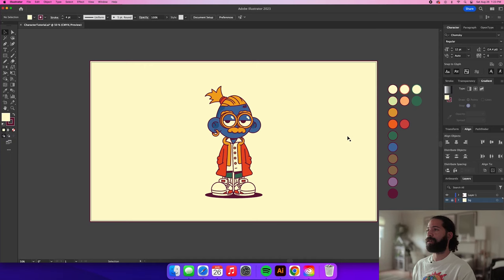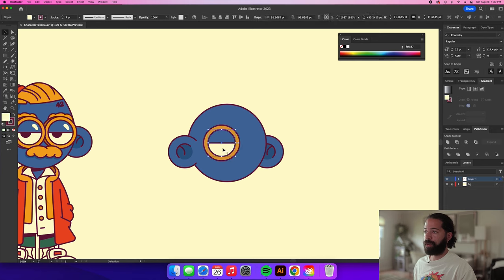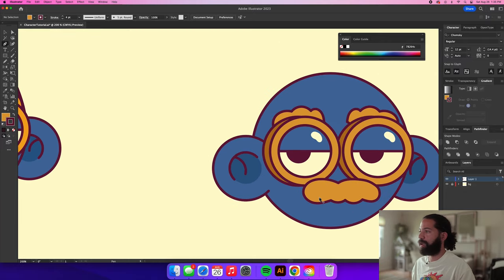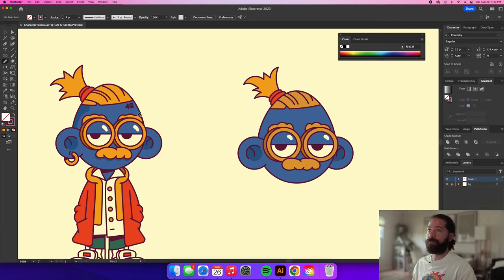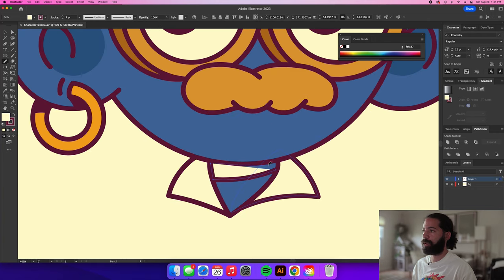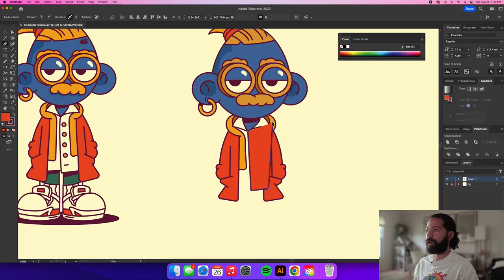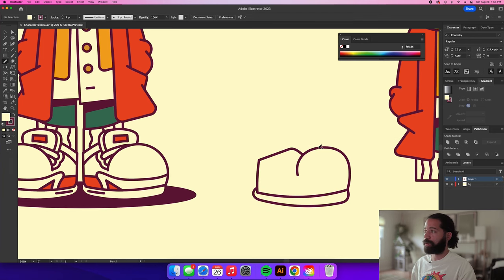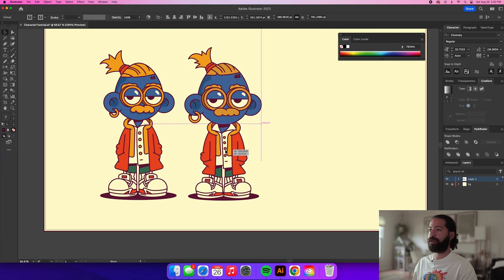Designing a character with the pencil tool in Adobe Illustrator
In this video I show you my process for designing a character in Adobe Illustrator using the pencil tool, pen tool, and shapes tool. I find this method effective when making adjustments to your design on the fly as opposed to creating an outline and coloring in the shapes.